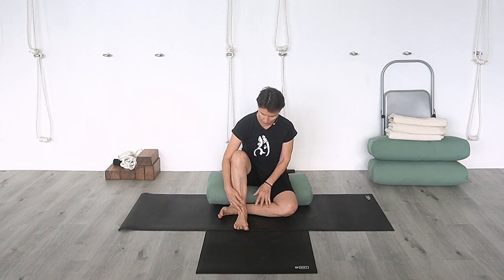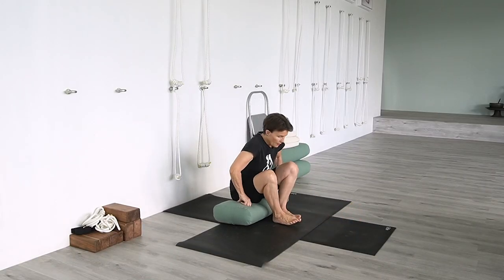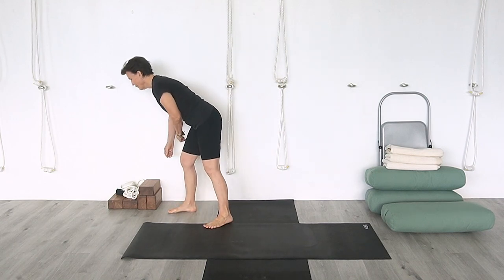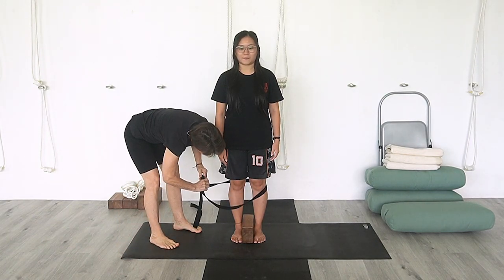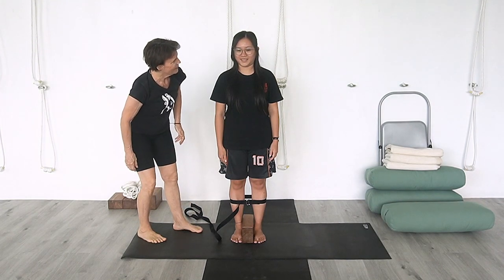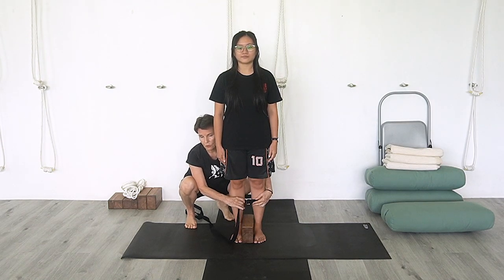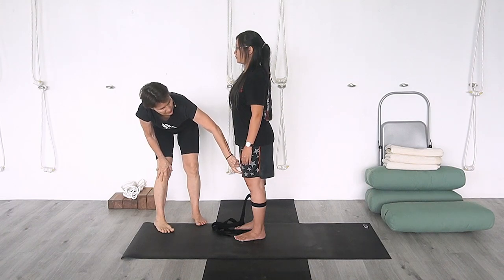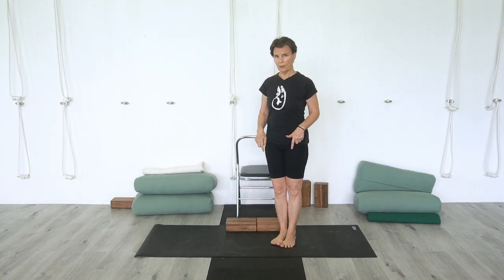Iyengar Yoga for Knee Pain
Knee pain can be a one-off or a chronic condition.  There are many habits that we may have developed over time that results in weakness and imbalance of the knee muscles and ligaments.

In this class, we will look at ways to build strength in the knee joint and the muscles and ligaments surrounding this delicate and important hinge. Through proper understanding of alignment and ways to practice with support, you will be able to continue to bring movement to the area in order to bring circulation, the release of stagnation, space, blood, and healing to the knee.

Subtitles added
Timestamps below

00:00 - Intro

00:47 - Sukhasana ( Easy Pose )

01:40 - Dandasana ( Staff Pose )

02:25 - Tadasana ( Mountain Pose )

14:54 - Upavistha Konasana ( Wide Legged Seated Forward Bend )

19:23 - Baddha Konasana ( Bound Angle Pose )

25:10 - Utthita Trikonasana ( Triangle Pose ) and Virabhadrasana II ( Warrior Pose )

30:38 - Virasana ( Hero Pose )

38:42 - Paschimottanasana ( Seated Forward Bend )

40:42 - Janu Sirsasana ( Head to Knee Pose )

45:55 - Savasana ( Corpse Pose )